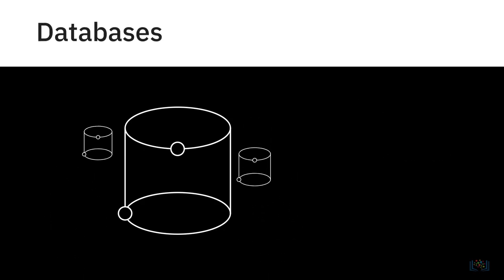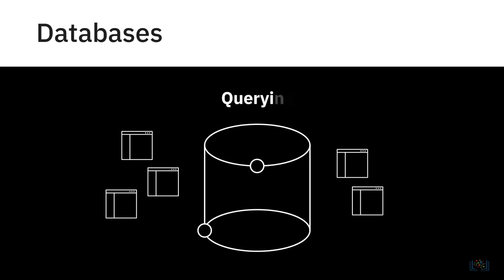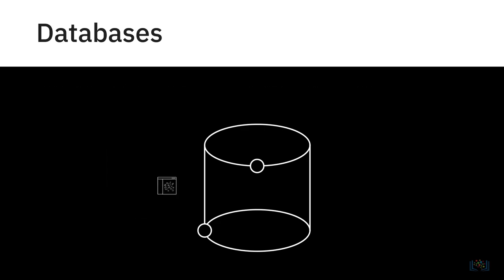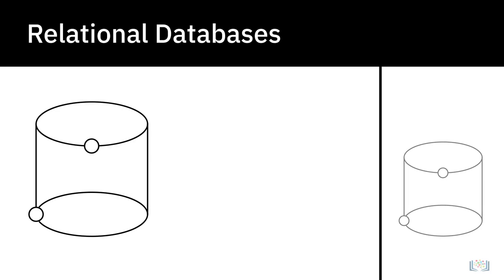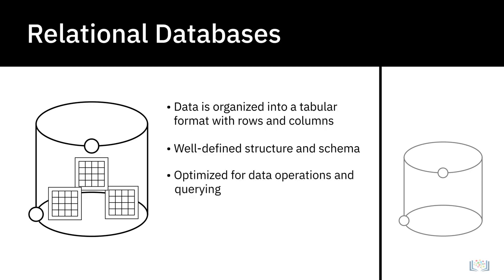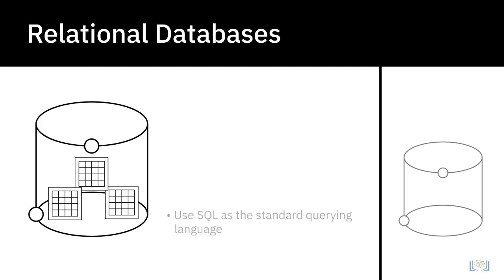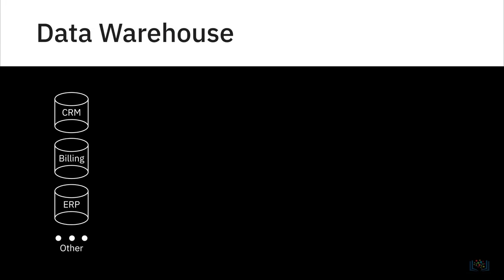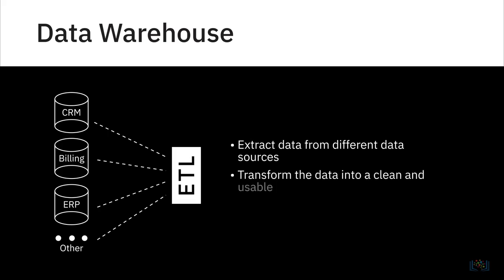overview of data repositories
This video provides an overview of data repositories. It discusses different types of data repositories, including databases, data warehouses & big data stores. The video also covers the ETL process & how it is used to prepare data for analysis. Additionally, the video discusses the differences between relational & non-relational databases.